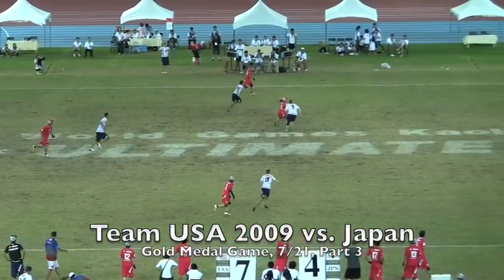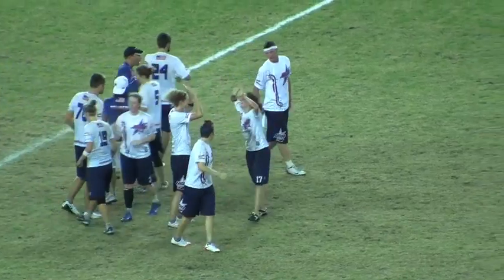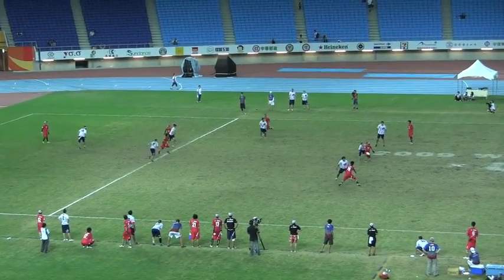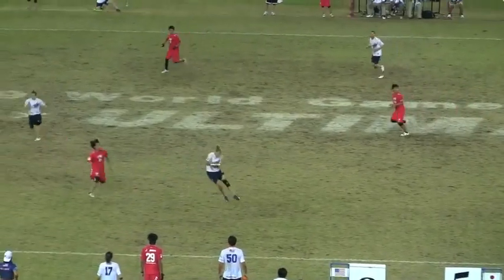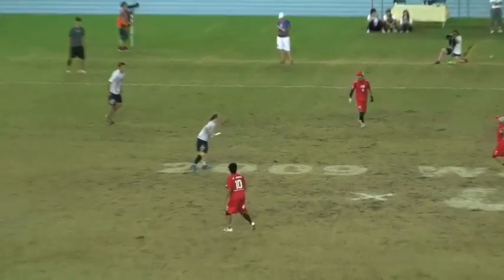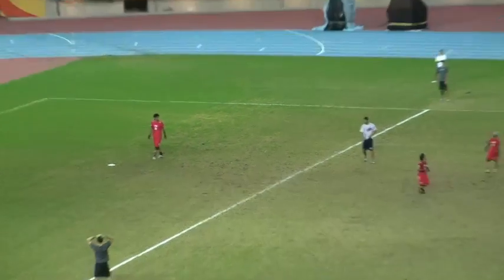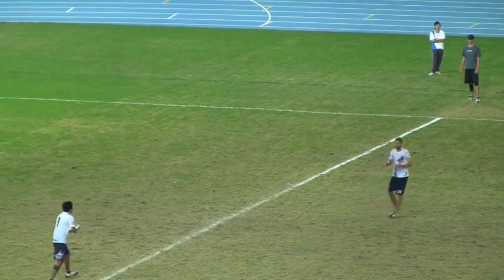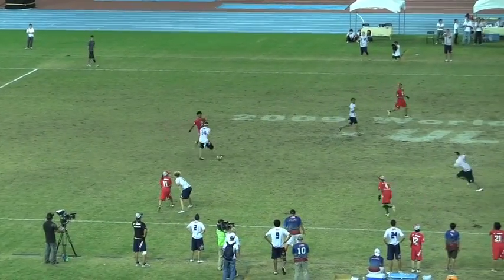Gold Medal Game (Part 3) - The UPA's Team USA @ The 2009 World Games vs. Japan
The United States Ultimate team at the 2009 World Games in Kaohsiung.

- Part 3 of our gold medal game game against Japan